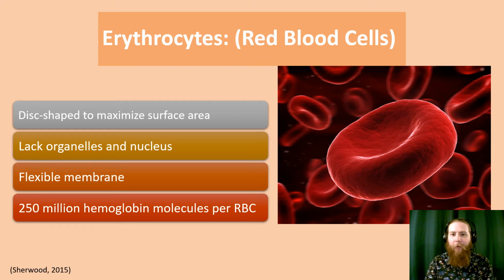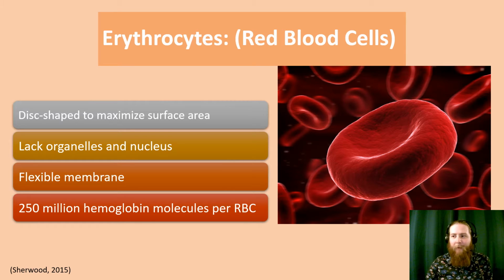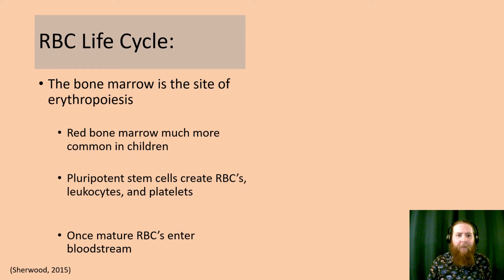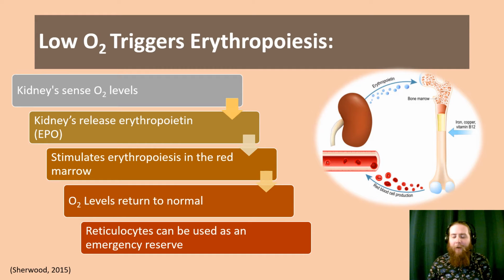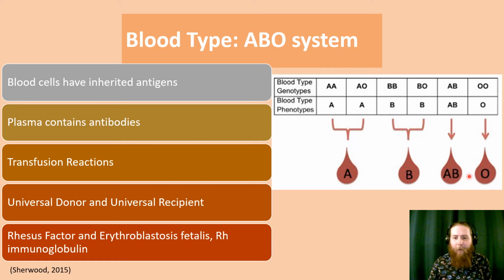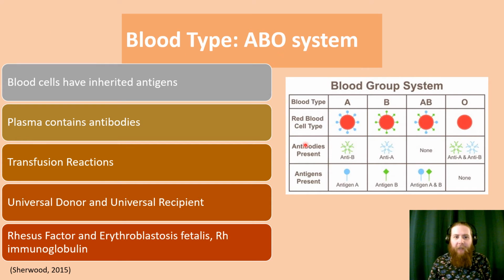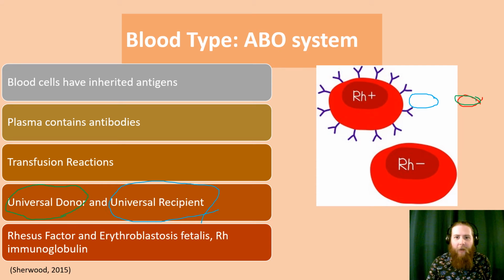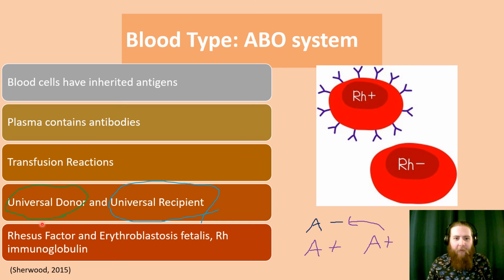Red Blood Cells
In this video I discuss red blood cell's structure and function. I also discuss blood typing, antigen/antibody reactions, and an example of experimental hemoglobin.